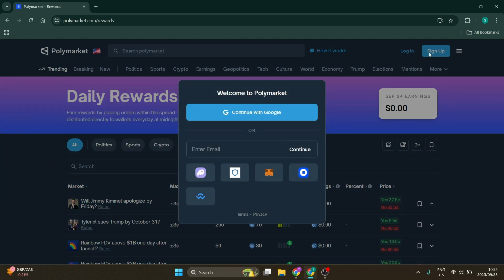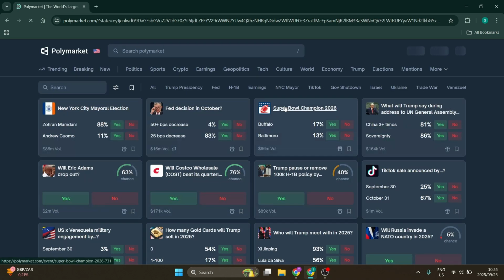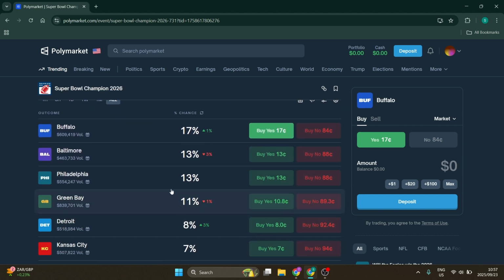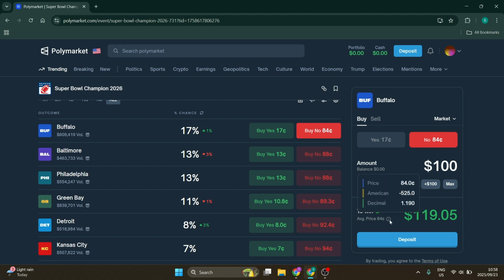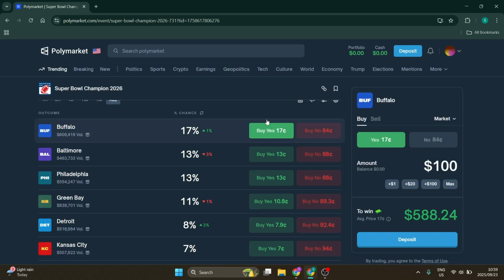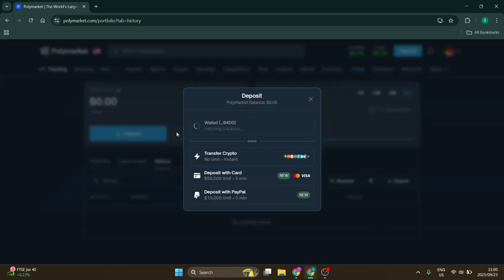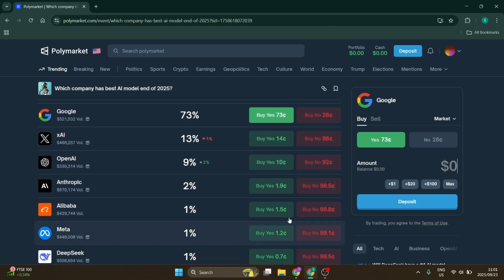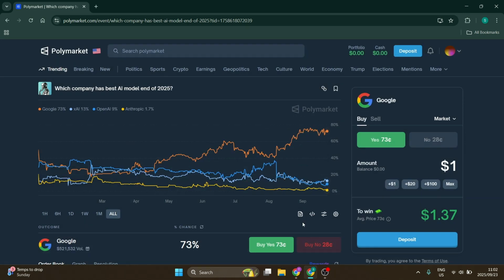How to Use Polymarket | Polymarket Tutorial 2026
In this video, "How to Use Polymarket | Polymarket Tutorial," we guide you through using Polymarket, a decentralized prediction market platform where users can speculate on the outcome of events spanning politics, sports, and more. Starting with account creation and funding your wallet, we demonstrate how to browse existing markets, analyze probabilities, and place your bets.

We explain crucial platform features including liquidity pools, market resolution methods, and trading fees. This tutorial also touches on risk management strategies to protect your investments and maximize gains. Whether you’re new to prediction markets or looking for deeper insights, this video provides a thorough understanding of how to use Polymarket confidently and responsibly.